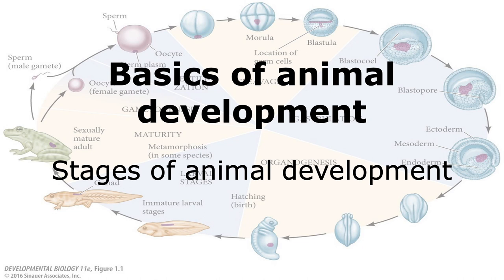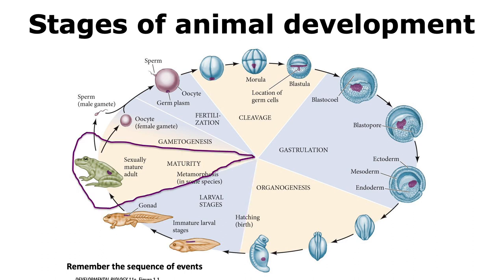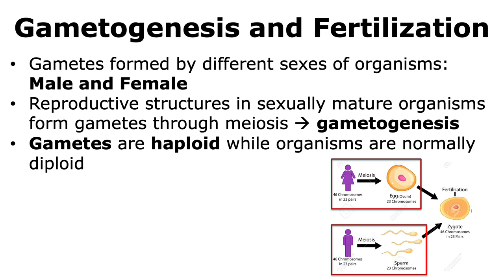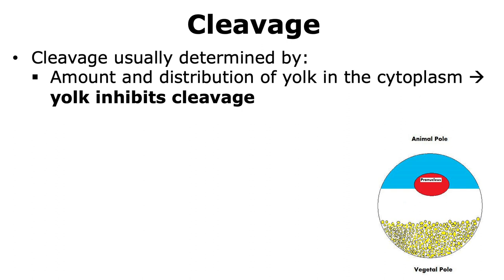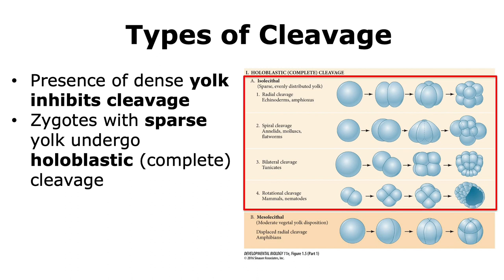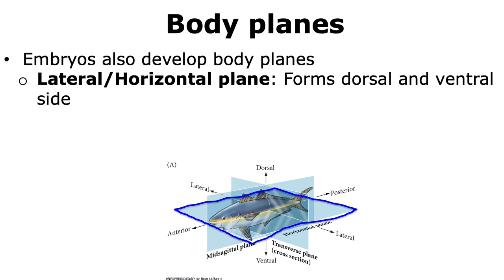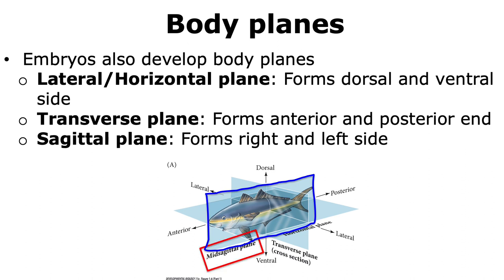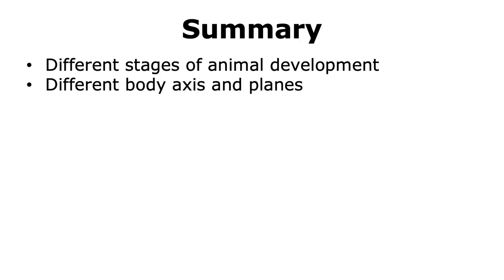Basics of Animal Development: Different Stages of Development